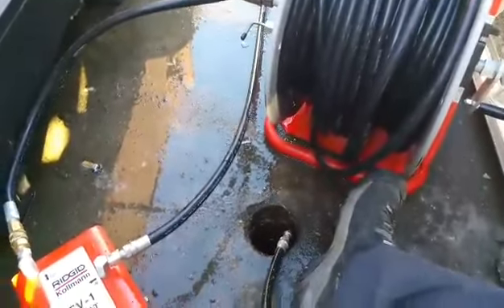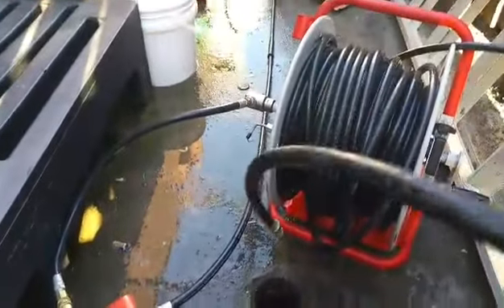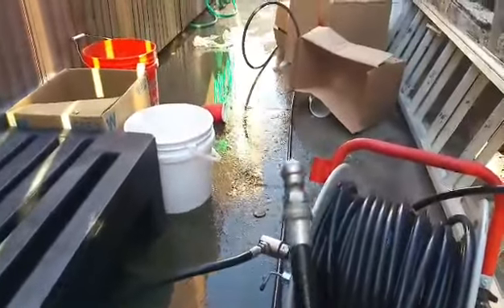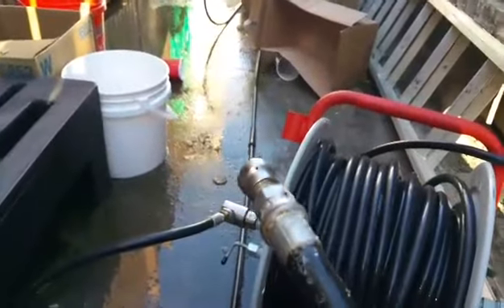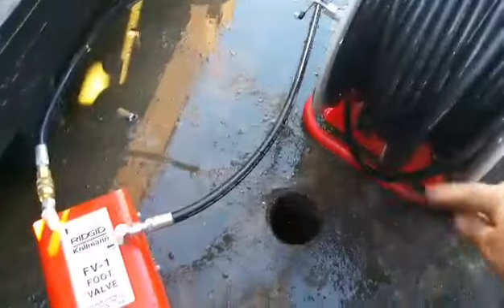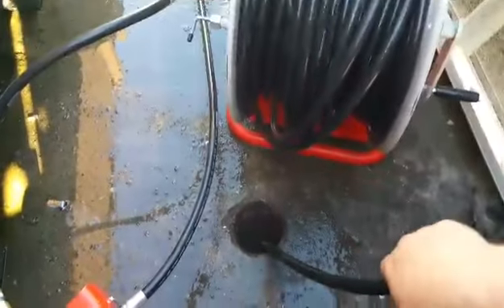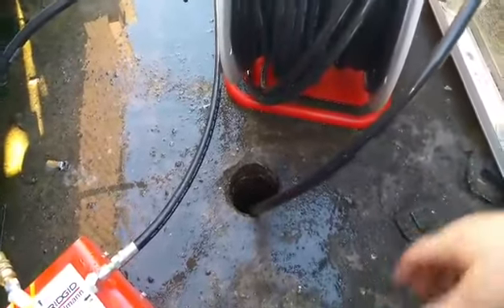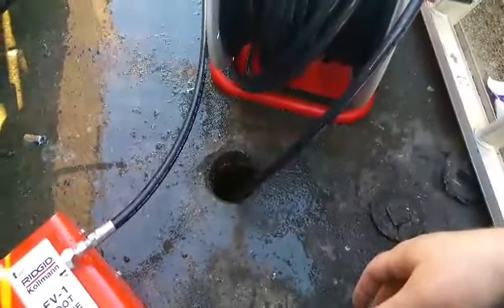Water Jetter Sewer and Drain Cleaning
This is the  best way to restore your drain line back to full flow capacity. A water jetter gives you 3000 psi actual working pressure to handle large commercial and industrial as well as small residential applications. This jetter propels a highly flexible and lightweight hose through 2″  to 10″ lines blasting through sludge, soap, grease, and sediment blockages. As you pull the hose back, it power scrubs the line flushing debris away and restoring drain lines to their full, free-flowing capacity – all without the use of harmful chemicals.